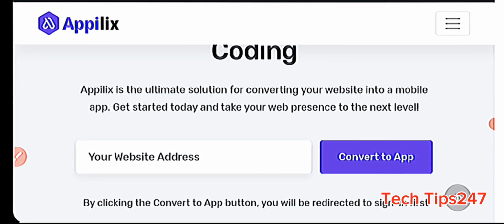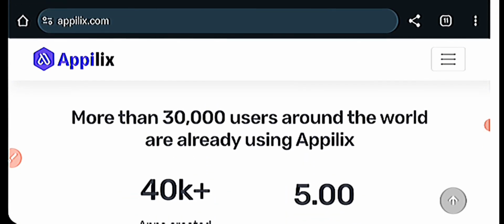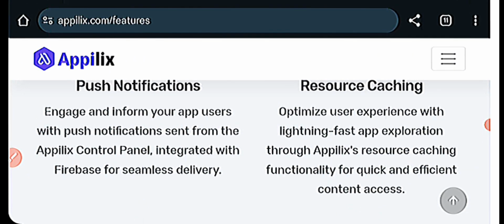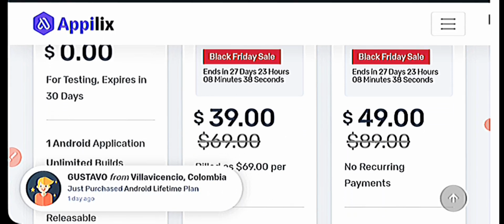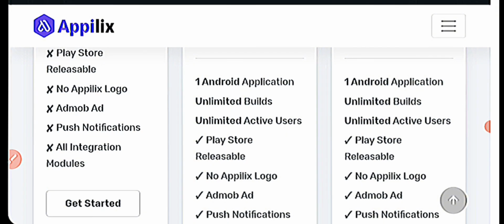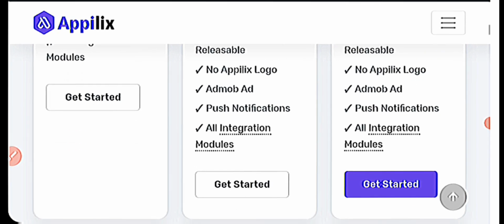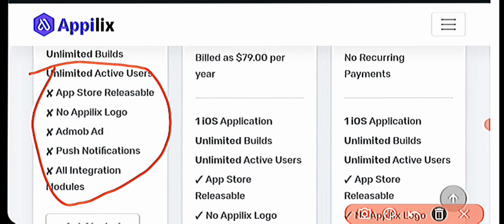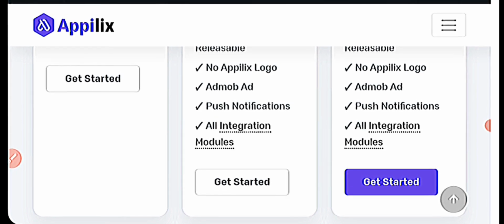Create Mobile App With Appilix - Convert Your Website To Mobile App Without Coding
tech tips247 chimaobi nwaogu Turn your website into a mobile app effortlessly with Appilix—no coding needed! Instantly create customized, high-performance apps that mirror your website’s design and functionality. Launch on Google Play and the App Store to reach customers on the go, boost engagement, and grow your brand. Start free with Appilix today and unlock mobile success!

All investments carry risks, and viewers are encouraged to conduct their own research and consult with qualified professionals before making any financial decisions. Tech Tips247 is not responsible for any losses or damages resulting from the application of information presented in our videos.

Please note that the opinions expressed are our own and may not reflect the latest developments or changes in laws and regulations. Always stay informed and cautious when dealing with technology and financial opportunities.